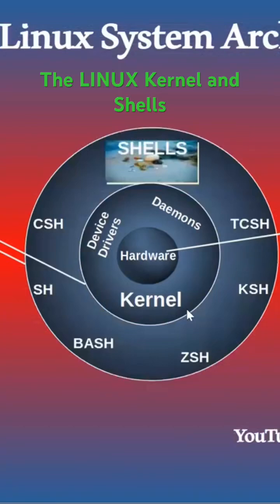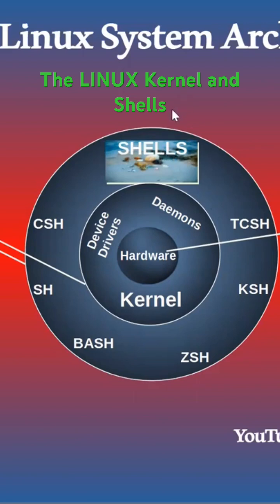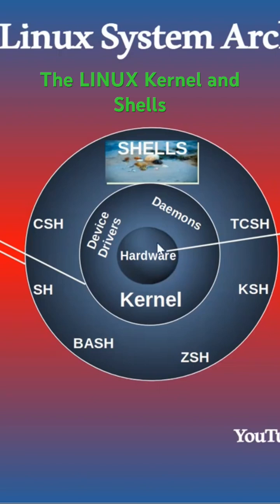The LINUX Kernel and Shells